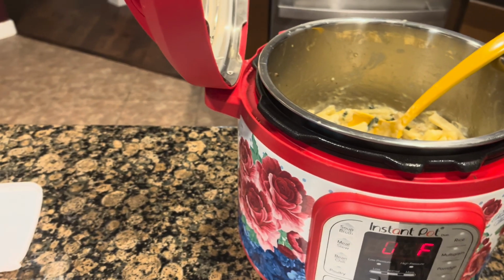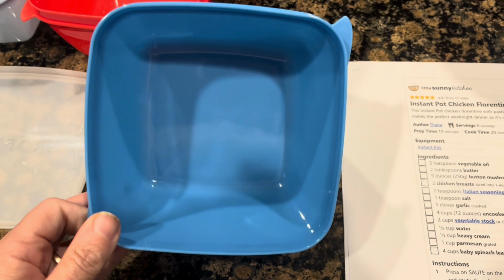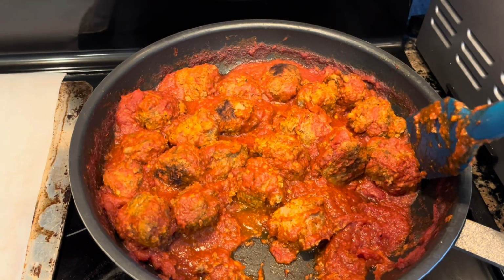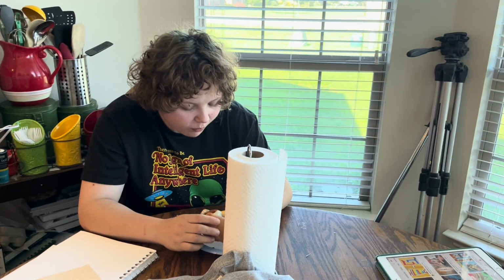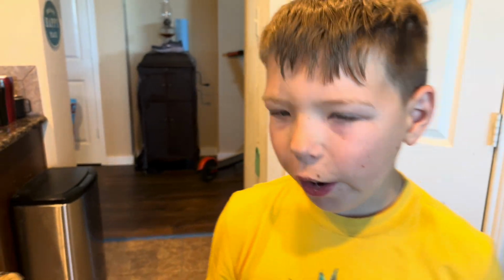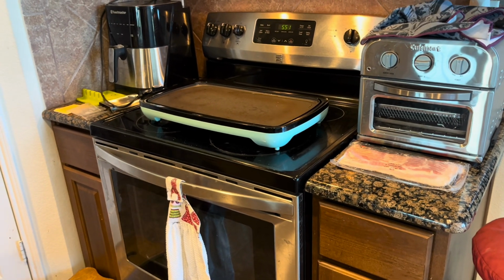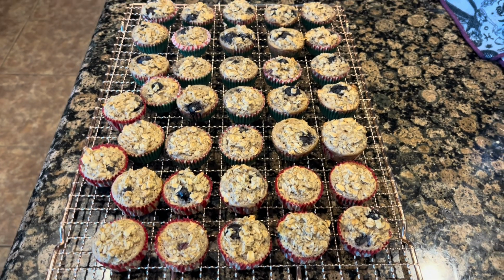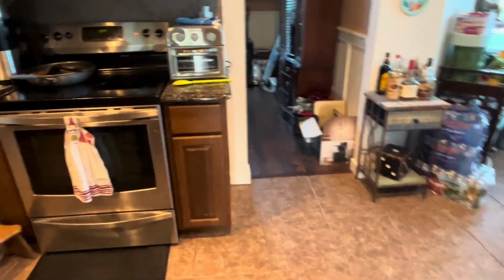What’s for Dinner? (A Week in our Life)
I am a busy mom with a crazy life who loves to cook homemade meals for her family. Come along and see how I use my pantry and freezer stock to make meals that will fill bellies and leave kids happy!!

Links for you to save money:
Save $10 on your first Thred Up order.
Stitch Fix Save $25 on your first order.
Save $25 on your first order.
Ibotta Get an additional $10 when you submit your first receipt.
Fetch Reward Earn 3,000 bonus points.
Misfits Market Save $10 off of your first box.